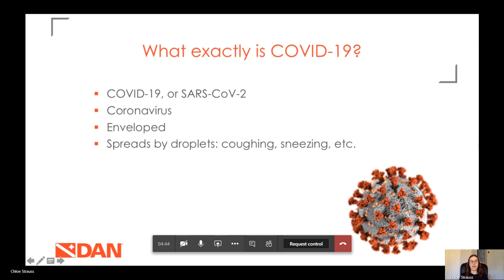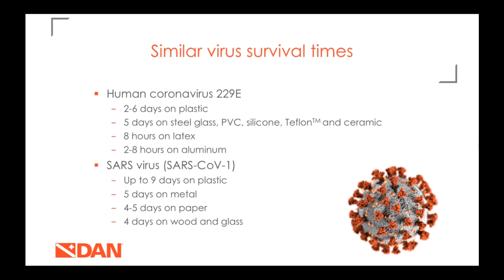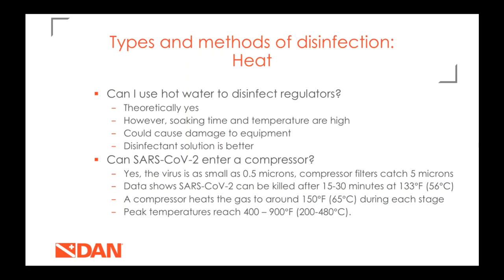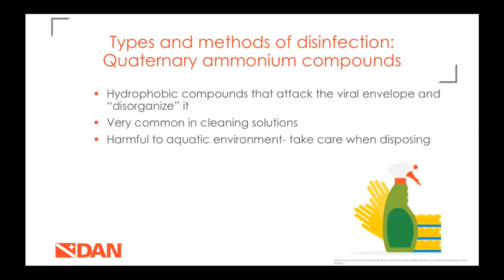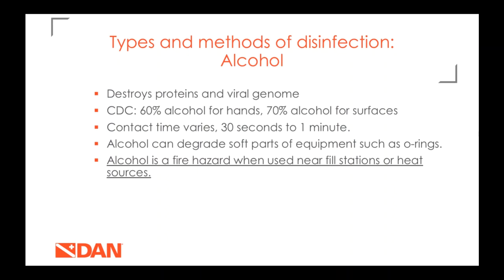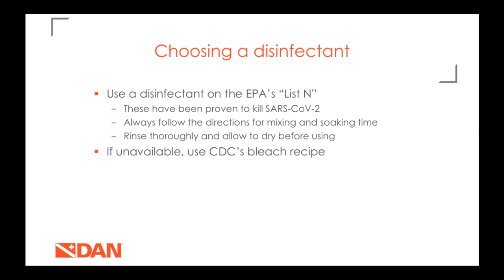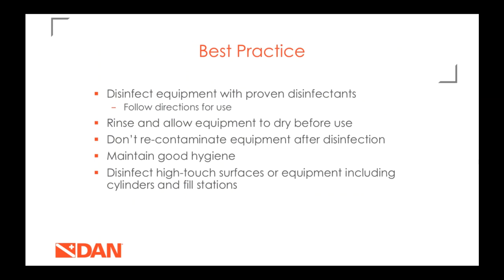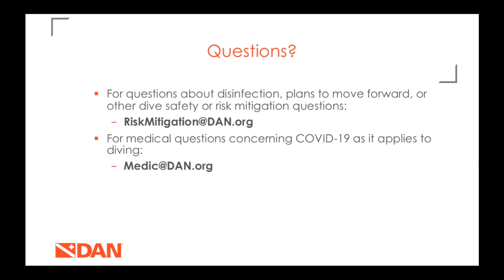Disinfecting Scuba Equipment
Watch as DAN's Risk Mitigation Team goes live to teach you the importance of effectively disinfecting your scuba equipment. We'll also discuss ways you can prepare to clean and disinfect gear in the wake of the COVID-19 pandemic.

If you own equipment, ever plan on renting it or just happen to be a dive operator that rents out equipment to customers, you do not want to miss this. (Originally streamed on Facebook Live May 1, 2020)